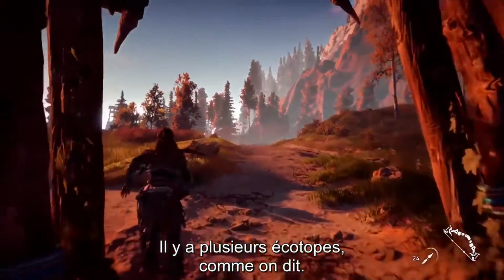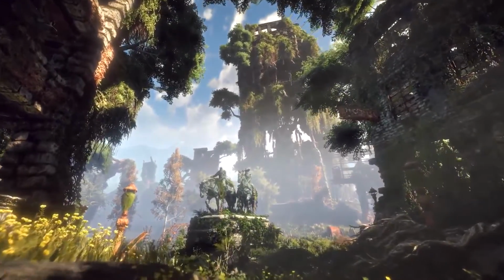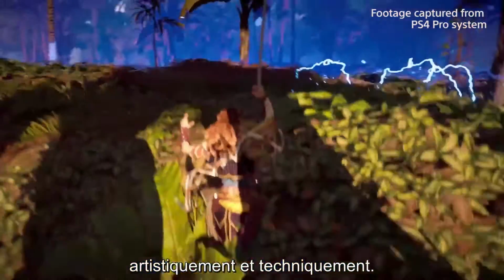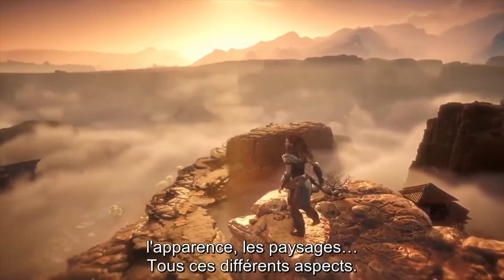Horizon Zero Dawn • Creating a New World Dev Diary • FR • PS4